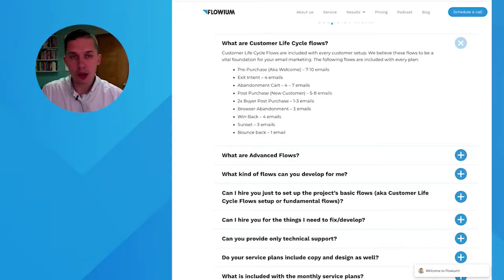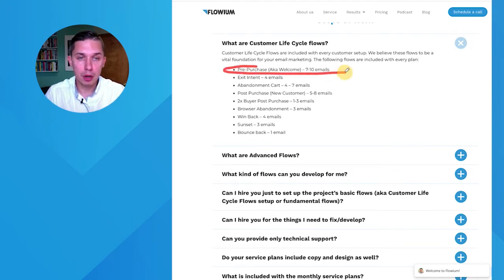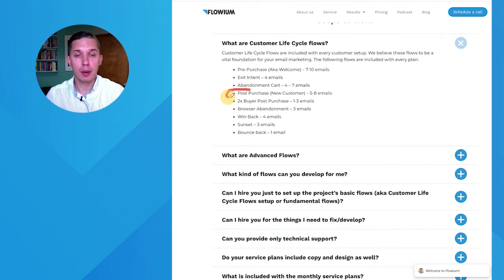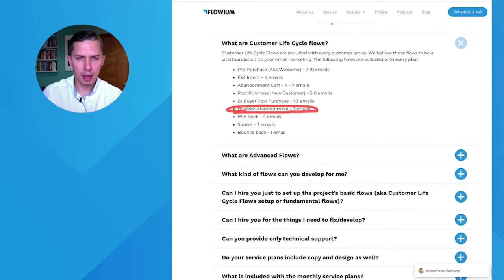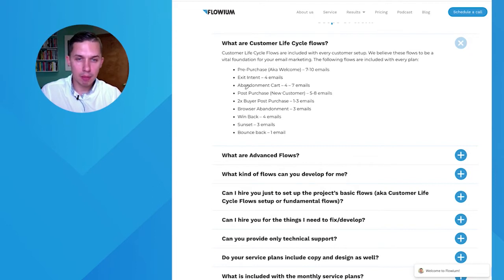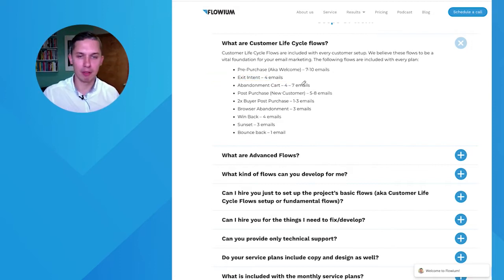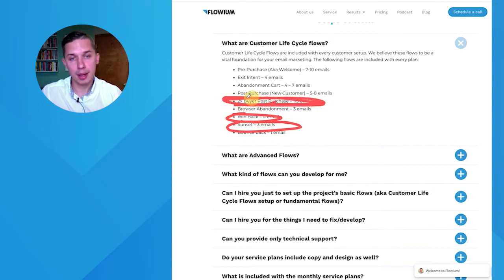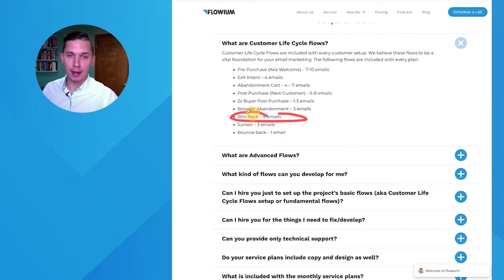How Many Email Automations Do I Need? | Email Flows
🎁 Explore 650+ real-life email examples to master the Top 5 automations

In this video, I will be discussing how many email automation or flows you need and the ones which are most important. I will explain how to categorize each email automation, which are most and least important, also how many emails for each.

The welcome email is very important for first impressions, then the emails when they are looking at an item and if they don’t check out. Following up with the buyers is very important as they may have forgotten and then your reminder will guide them back to your website to complete the order.

💎 Join our partner program and get rewarded! As we are growing, we have a few spaces for new clients. If the person signs up with us from your link, they will get $1000 and you will get $1000

TIMESTAMPS:

0:00 - How Many Email Automations Do I Need? | Email Flows
2:15 - High priority automations
3:29 - Medium priority automations
4:54 - Low priority flows
6:48 - What is a bare minimum?
8:09 - How long will take to do them?
8:38 - How much does it cost?